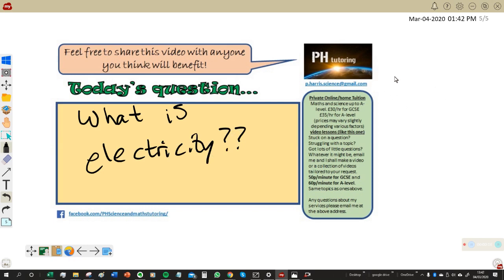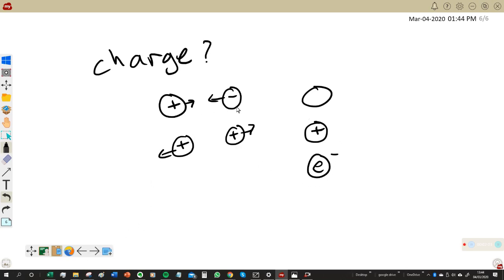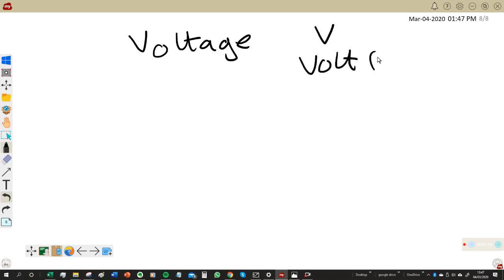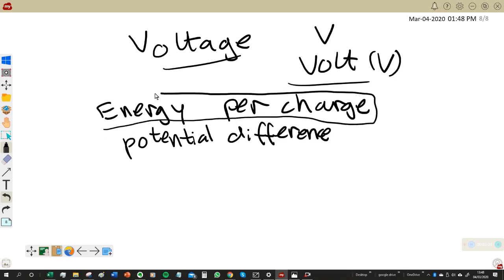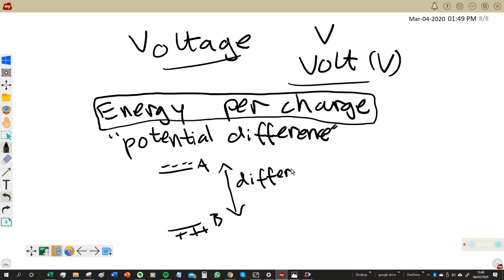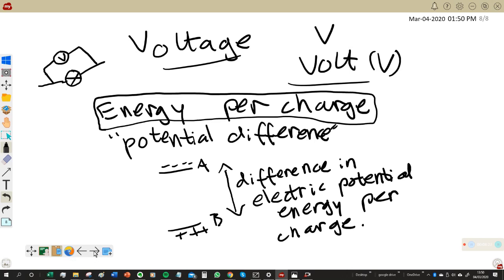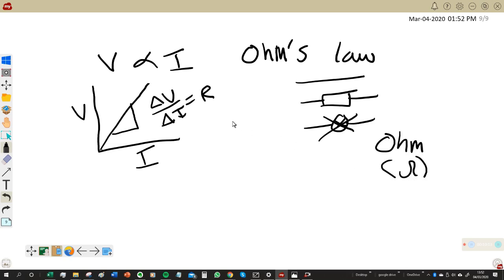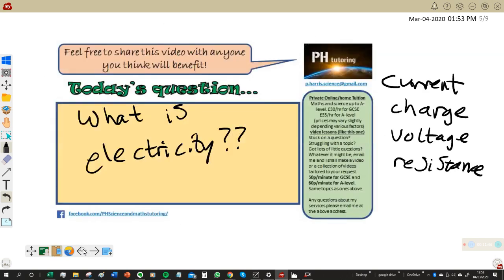What is electricity?